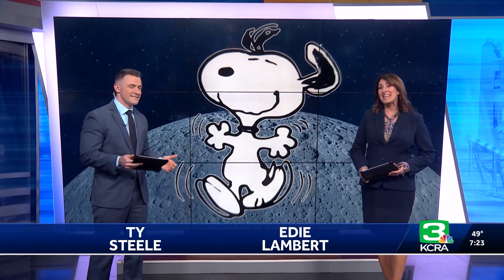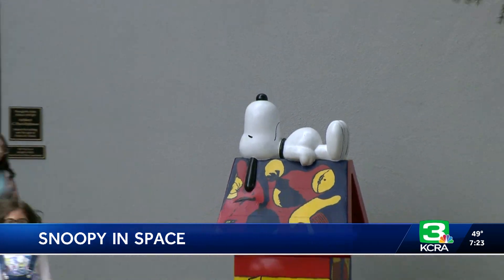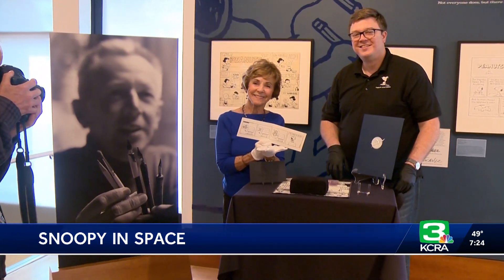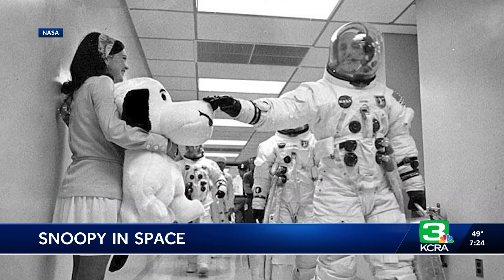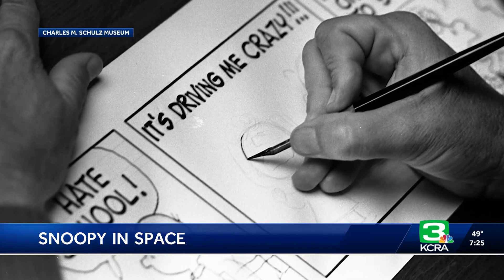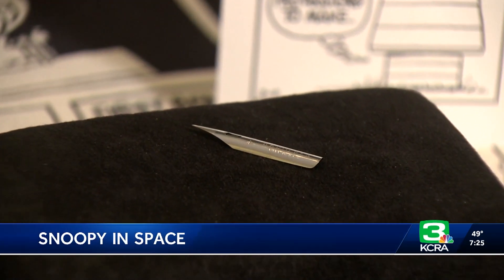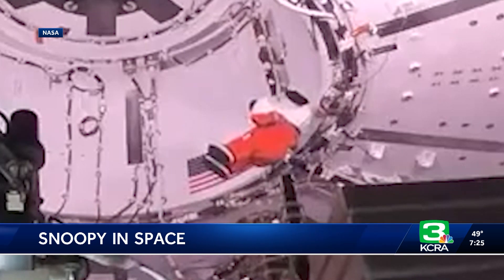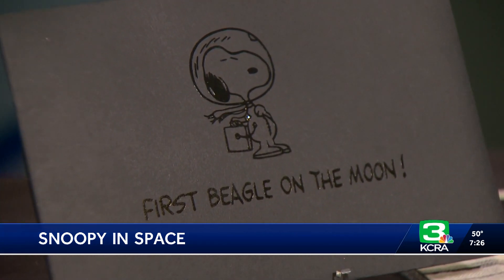NASA takes memorabilia from 'Peanuts' creator Charles Schulz on moon test flight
On NASA's recent test launch of Artemis I an envelope with a pen point used by the late Charles Schulz, the cartoonist behind "Peanuts", was on board as the spacecraft headed to the moon.
This story first aired on KCRA 3 Reports at 7pm on February 17, 2023, and was reported, filmed & edited by Mike Carroll.